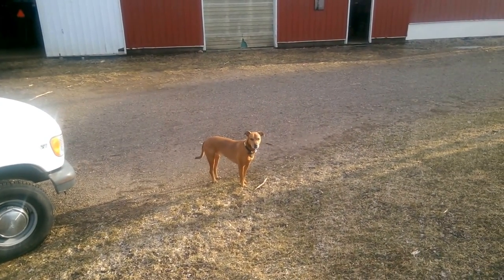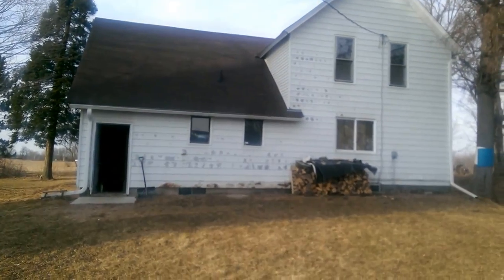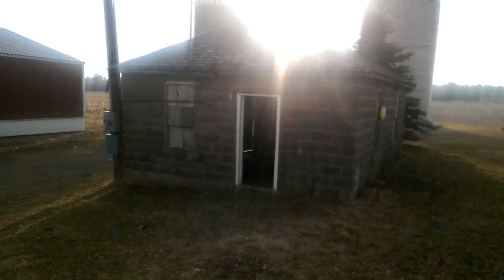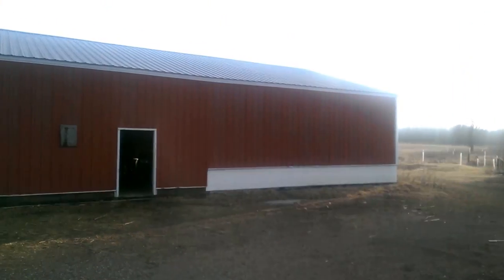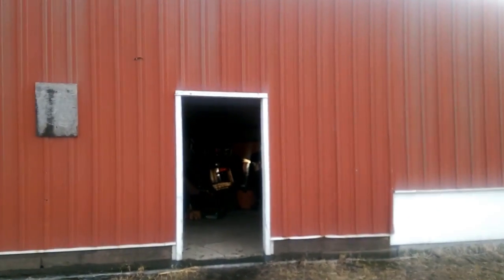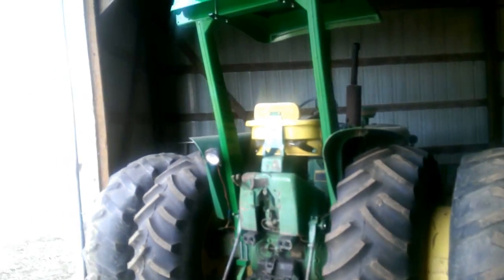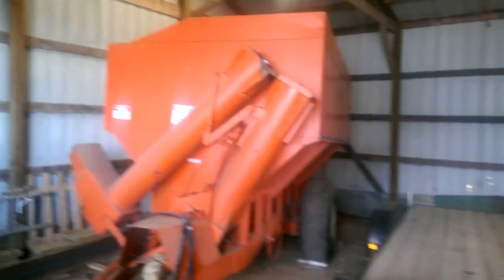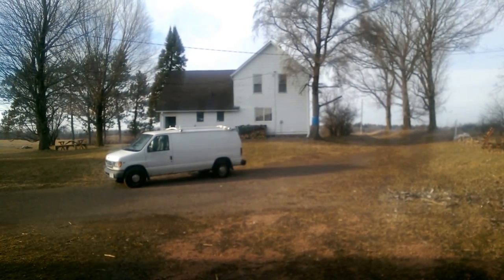Back at the Farm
A walk around the buildings after being away for a while.